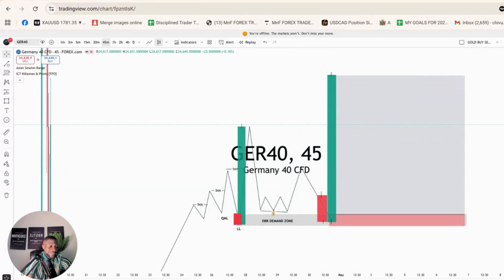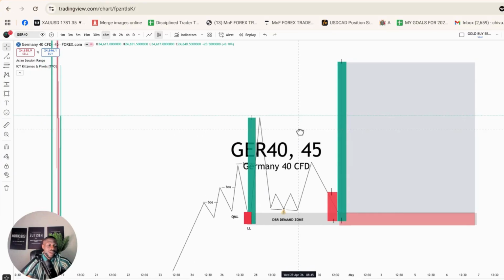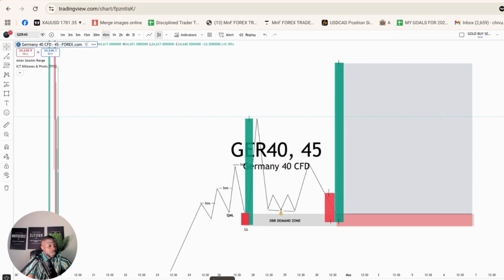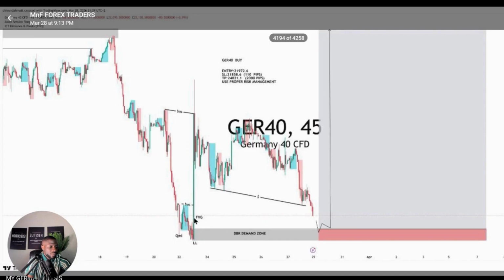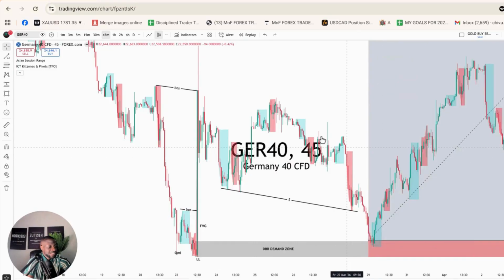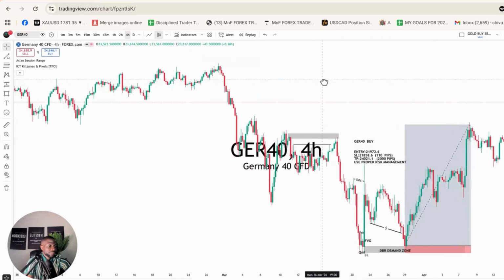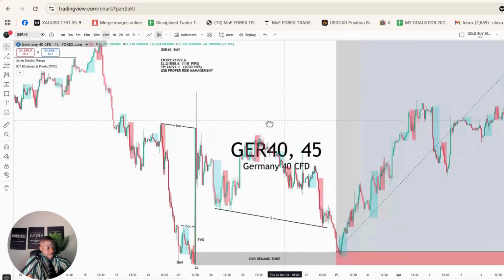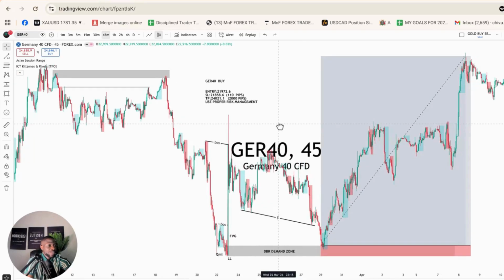18RR GER40 Trade Using QML Fakeout (Sniper Entry)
This QML strategy gave me an 18RR trade on GER40 — and I’m breaking it down step by step.

If you’re missing high RR trades, this is what you’re doing wrong.

In this video, you’ll learn:

How the QML (Quasimodo Level) strategy works
The exact setup I used on GER40
Entry confirmation (fakeout + liquidity grab)
Trade management to maximize RR
Why most traders miss setups like this

This is the same strategy that helped me catch high-probability moves consistently. If you’re tired of low RR trades, this breakdown will change how you see the market.

💡 This is part of the MnF Forex Trading system focused on precision entries and high reward setups.